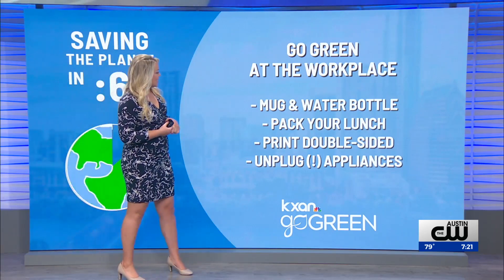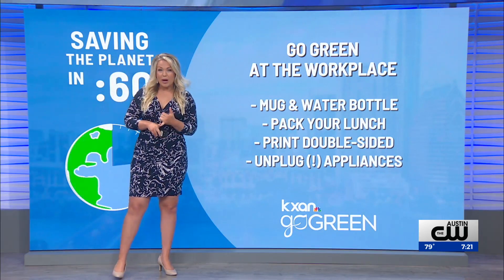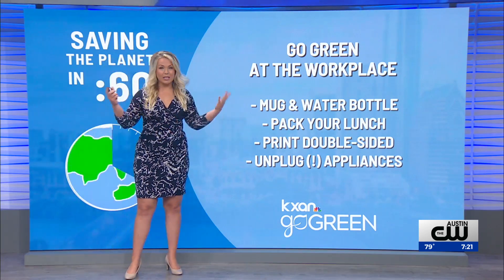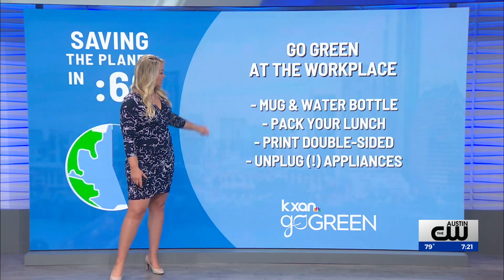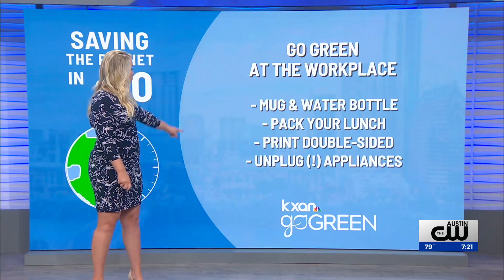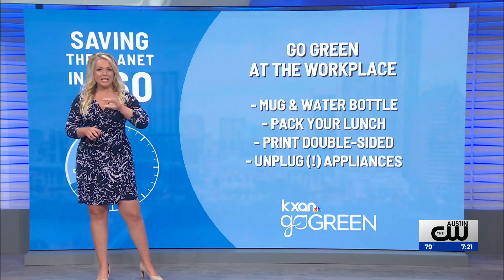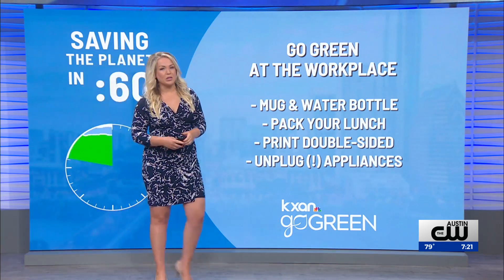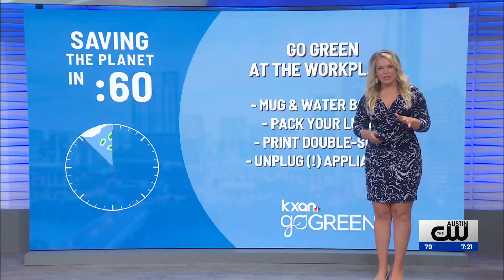Can you go green at work?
KXAN has tips for saving the planet every weekday morning